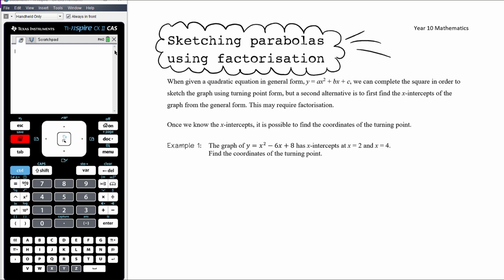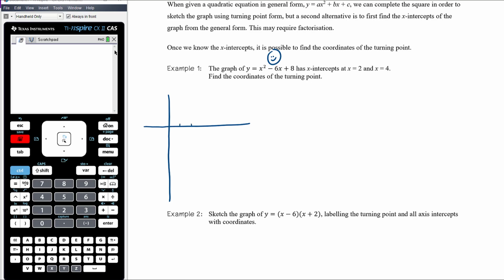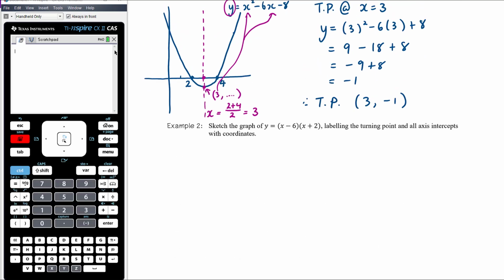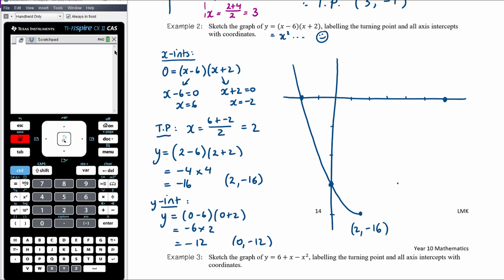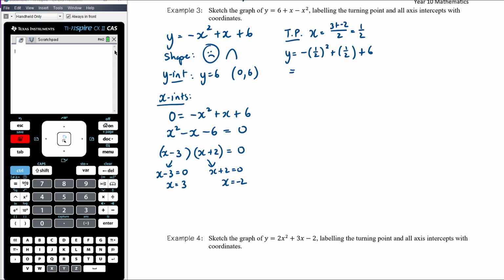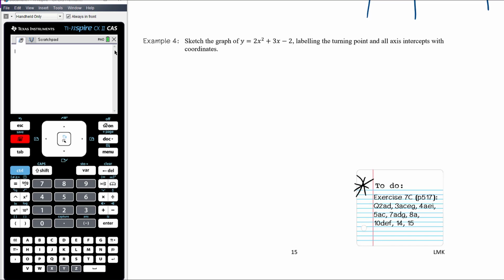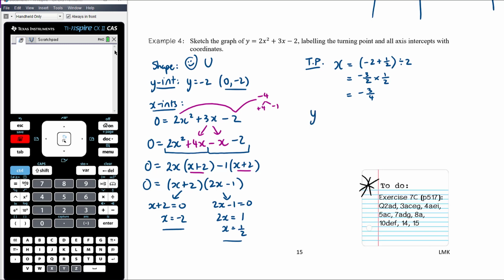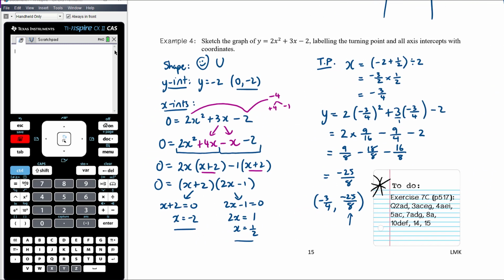Sketching parabolas using factorisation | Year 10 Parabolas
My Year 10 class are this semester preparing to progress to Mathematical Methods (Unit 1 and 2) next year. We will commence the semester with the study of Parabolas or Quadratic Graphs, which follows nicely from our Quadratic Equations topic covered at the end of Semester 1.

In this video, we will look at sketching quadratic graphs by first calculating the x-intercepts using factorisation and the null factor law.